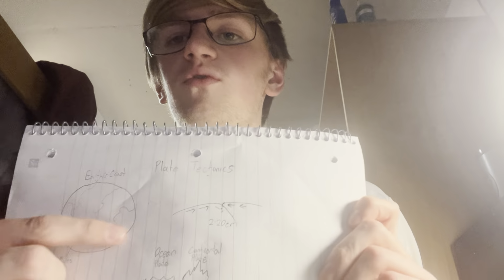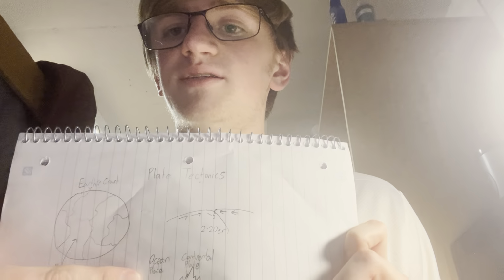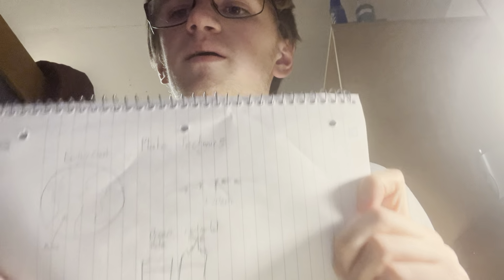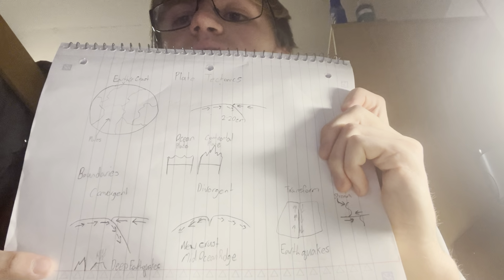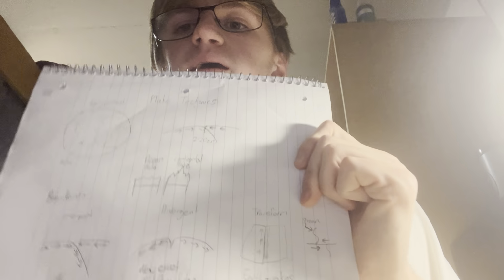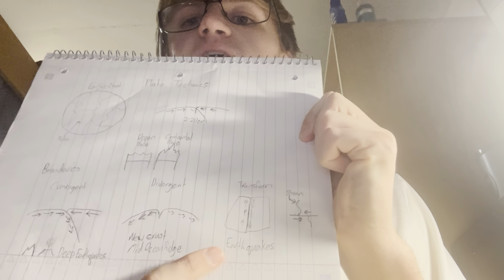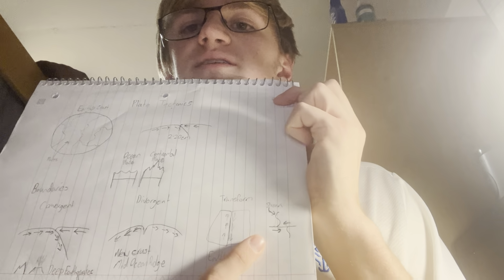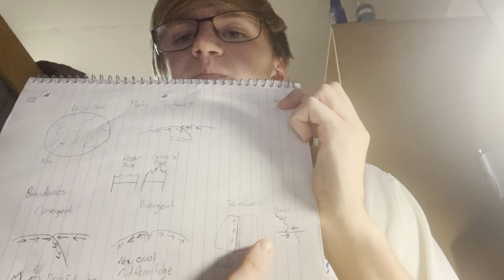Plate Tectonics - GeoSci 106 Final